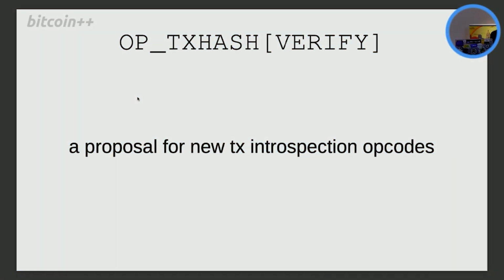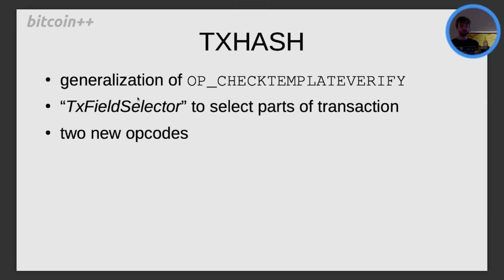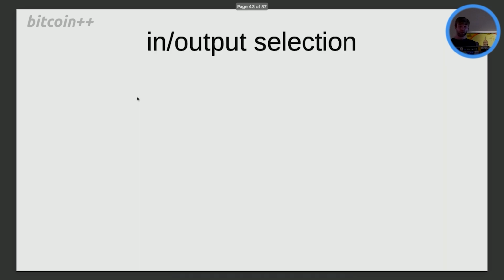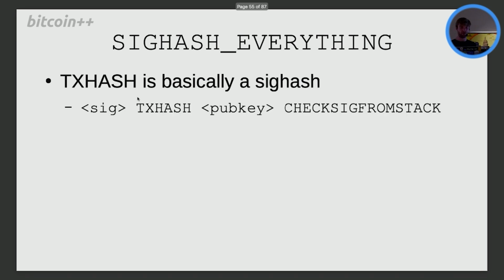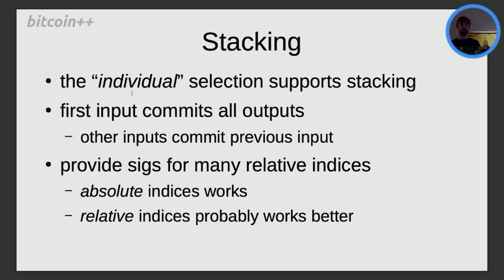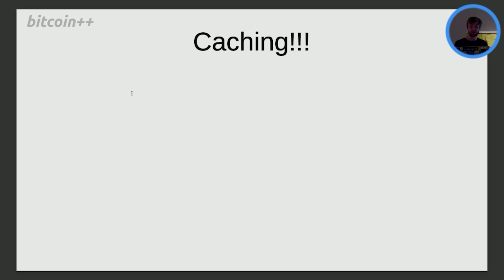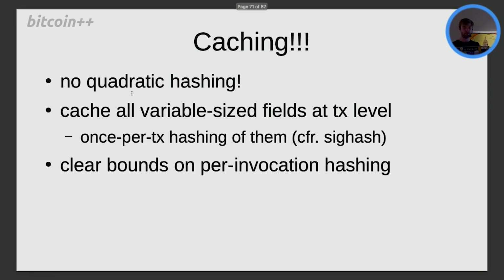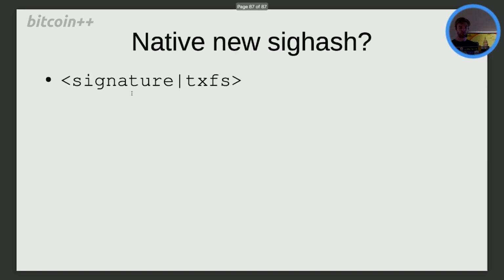TXHASH, tl;dr for those not reading BIPs | Steven Roose | bitcoin++ ATX script edition | May 2024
A quick overview of the TXHASH covenant proposal.

Recorded at the Palmer Events Center, May 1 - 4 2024 in Austin, Texas during bitcoin++ script edition (Full agenda

Attend one of bitcoin's biggest FOSS gatherings - Sign up for one of our upcoming conferences: